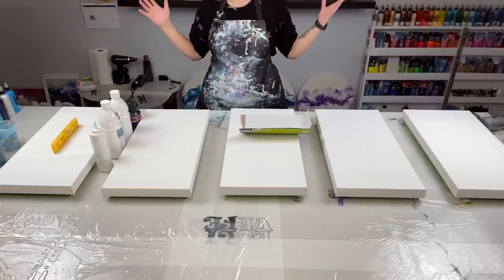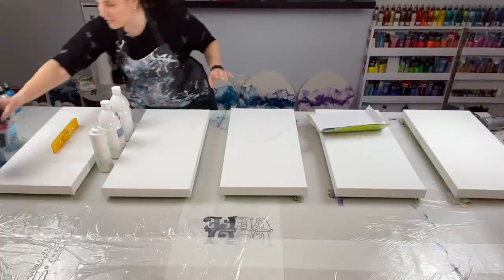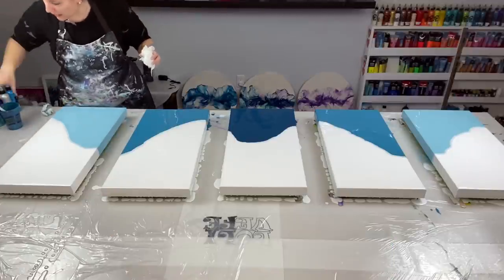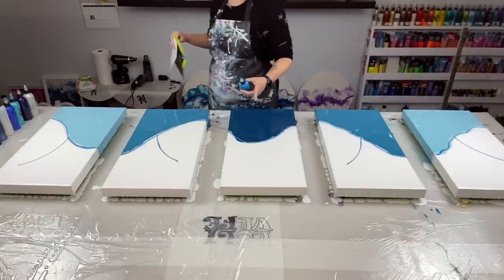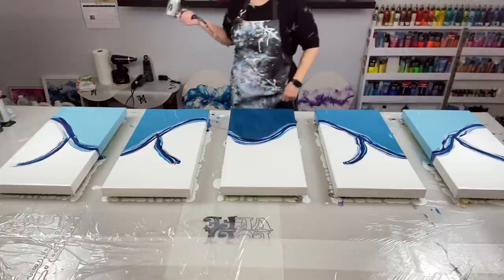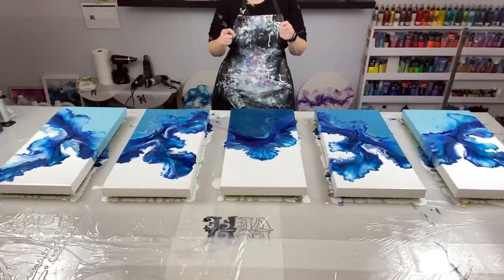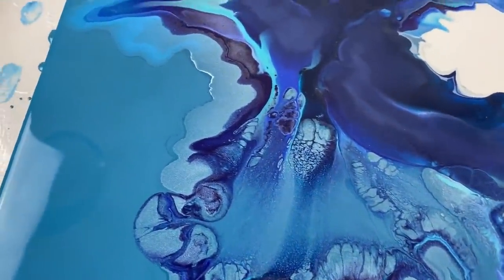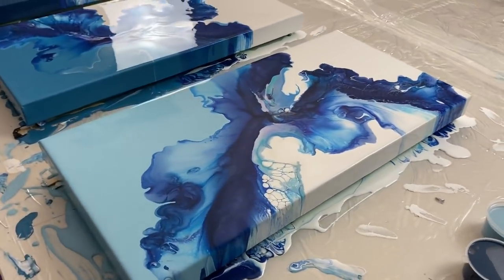# 323 - MASSIVE OMBRE 5 Panel Blow Out! ~ Acrylic Pour Painting ~ Abstract Art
Hi everyone!
You asked for it... you got it!!  Ombre Style Blow Out!

Canvas - 12x24" x5 - Gallery Wrapped Canvas (Pentaptych)

Colours used:
Base: Artist's Loft Flow Acrylic White & Prussian Blue Phthalo by Amsterdam
Brilliant Blue by Amsterdam
Sterling Silver by DecoArt
Indanthrene Blue by Holbein
Iridescent Blue Green by Pebeo
Cobalt Blue Hue by Winsor & Newton
Pearl Blue by Amsterdam
Deep Sapphire by DecoArt
Phthalo Turquoise by Holbein

TIME STAMPS
0:00 Intro - The Great Switcheroo Part 4
2:00 Size of canvas
3:53 Video #63
4:12 Mentioning & showing the base paint
8:24 Adding the base paint
10:10 Mentioning the colours
11:22 Adding the coloured paints
16:10 Blowing out the paints
20:00 Fixing the composition
22:13 Close up on finished piece with studio lights
24:30 Close up on finished piece with flash
25:41 Ending thoughts

LOLIVEFE
OR
Save 10% your total order using code kanella10

Music During Blowout:
Song - Romantic Inspiration

Much Love!